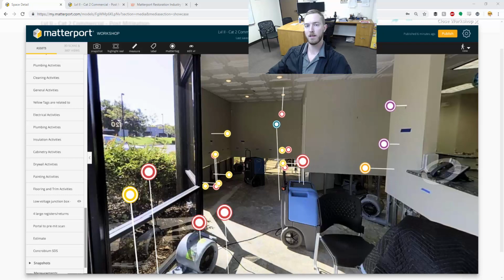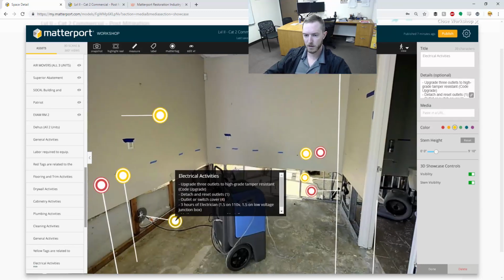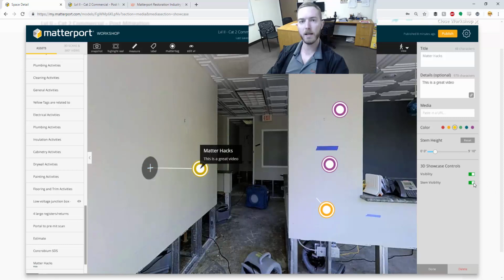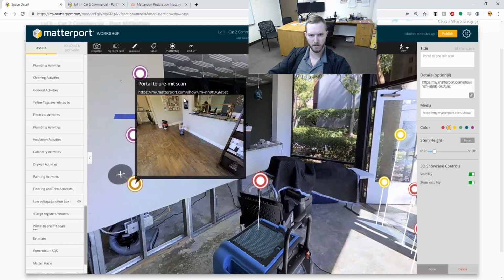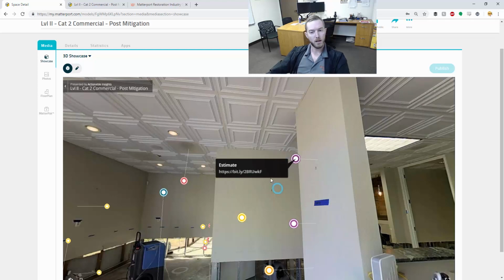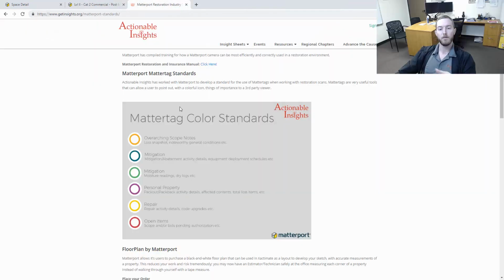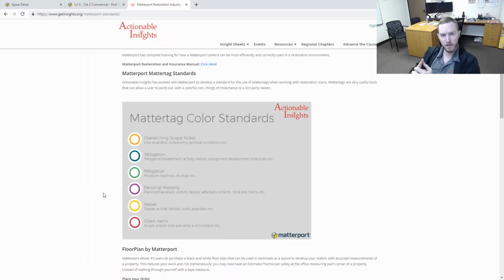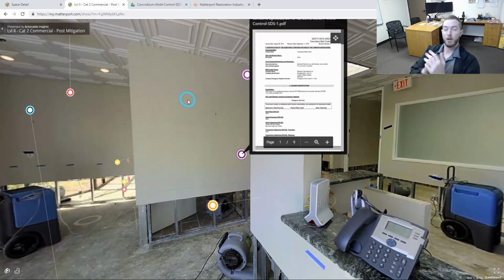Matter Hacks | Mattertags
This week's Matter Hacks video is all about Mattertags - what they are, how to use them, and why they are important in the claims settlement process. Mattertags give the restoration ecosystem an entirely new way to communicate with materially interested parties in the claims settlement process. As the restoration industry rapidly adopts technology that fosters efficiency, Mattertags provide a means to include all relevant claim documentation in a single Matterport shared link. Enjoy!